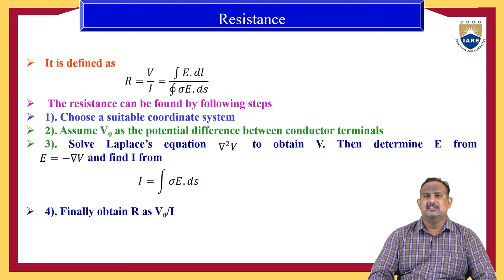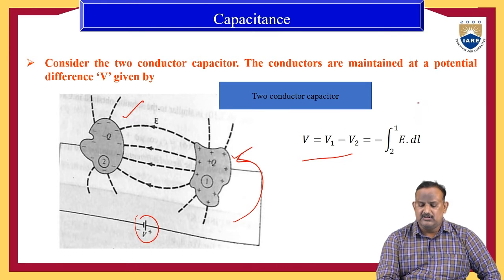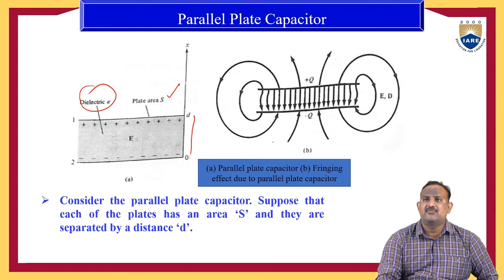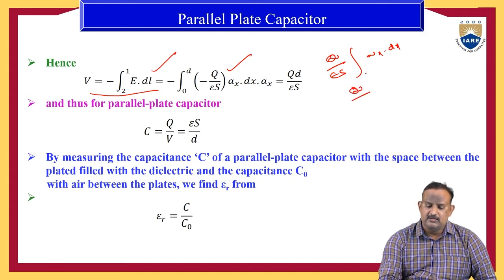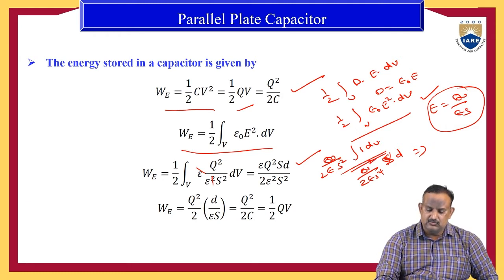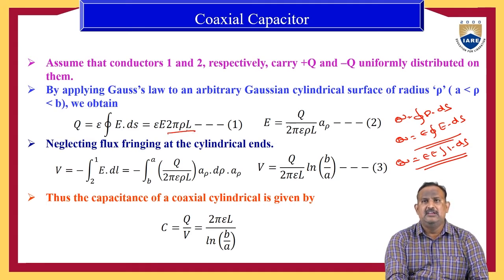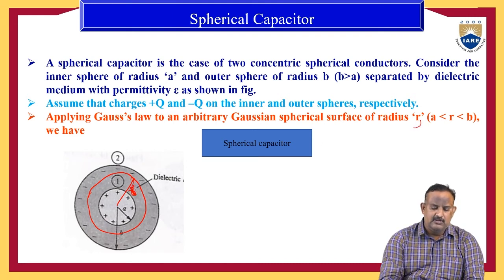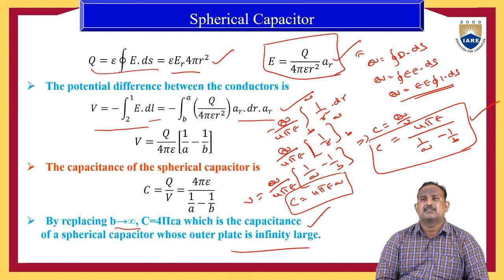Capacitance and Types of Capacitances by Dr. P Ashok Babu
Capacitance and Types of Capacitances by Dr. P Ashok Babu  | Department of Mathematics | IARE

Telangana, India.